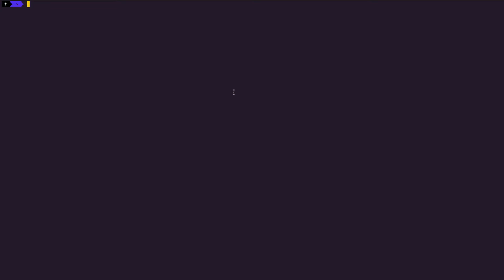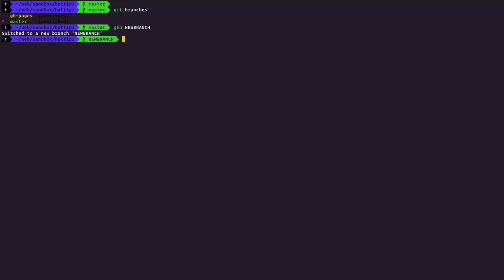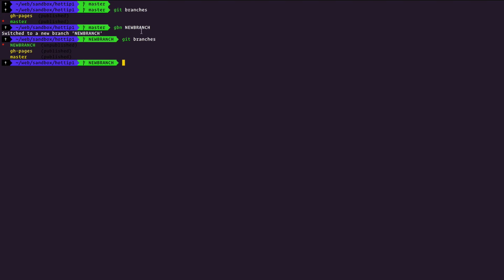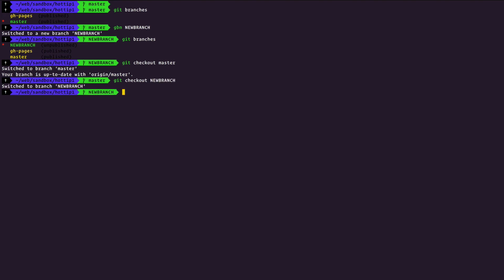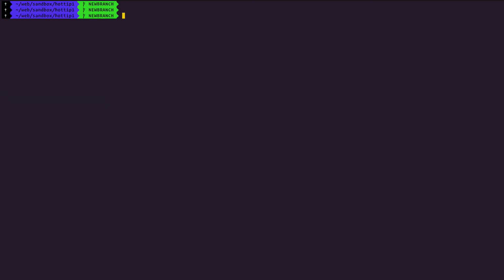HOT TIP #1: Change Git Branches With Ease Using the Hypen "-".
Going back and forth with different branches in Git can be a tiring exercise. Why not use this hot tip to improve your dev-workflow?

This is only my first hot tip video after years of hibernation ;). Still setting things up with my new Rode Podcaster and tuning the audio. All the design, recording, post processing of this video was done under 15 mins — go easy on me.